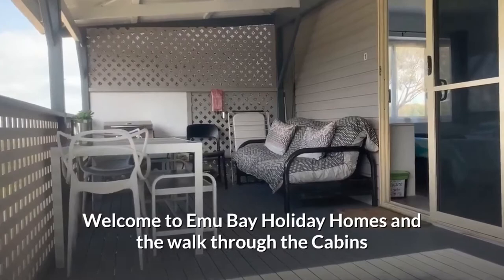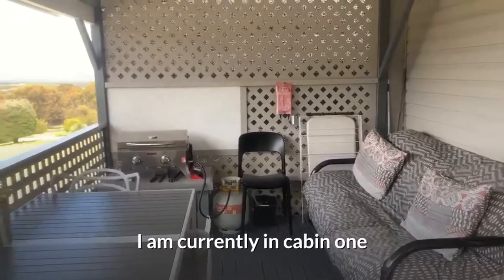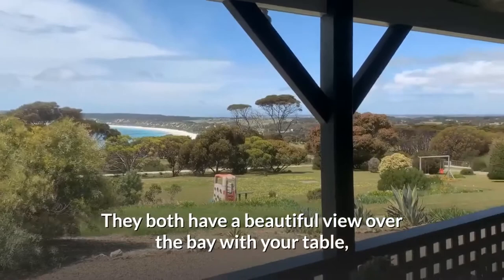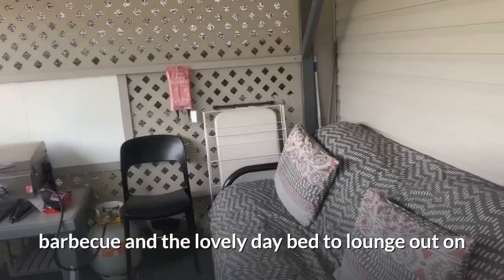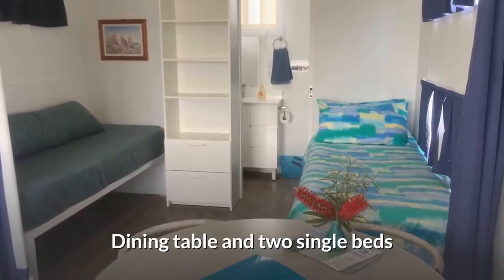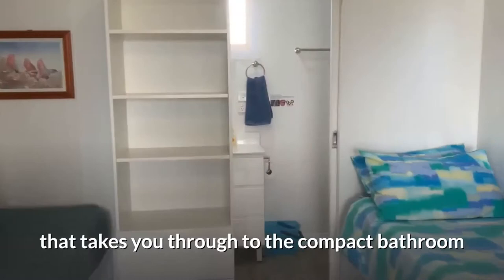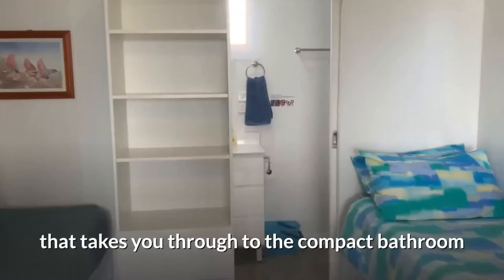Rustic Cabin | Emu Bay Holiday Homes | Kangaroo Island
A good day in the Cabins begins with a ☕️ at sunrise and ends with a smile and glass of 🥂 or 🍷 or 🍺.

Cabin 1 and 2 are part of the Emu Bay Holiday Homes complex. They are recently renovated and open plan, very private and have great sea views. The kitchenette is well equipped for self catering.

You'll enjoy relaxing on the comfortable daybed,  enjoying the views from the large protected patio overlooking Emu Bay. A gas BBQ is available for each cabin.

Koalas often frequent the trees alongside the cabins.